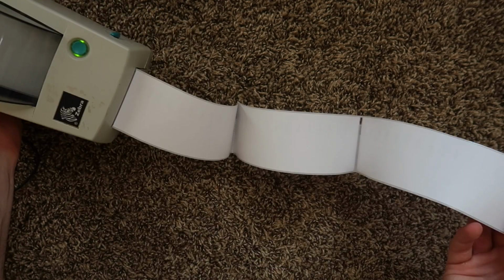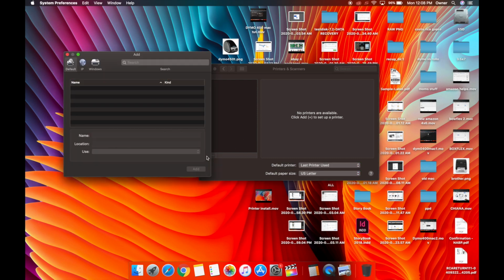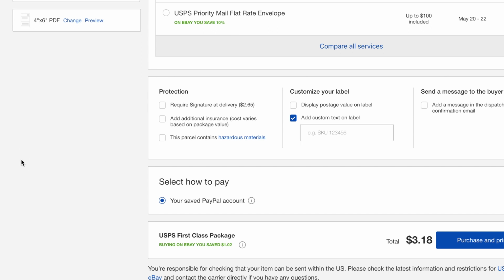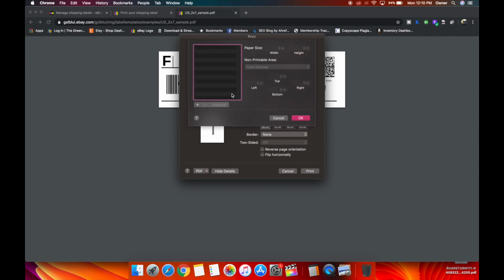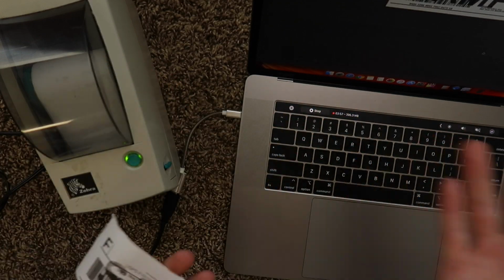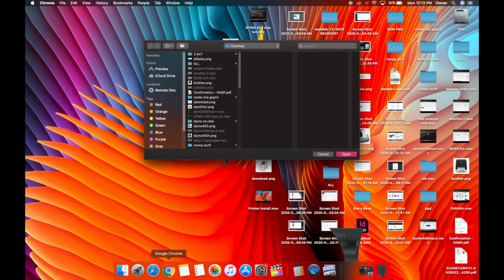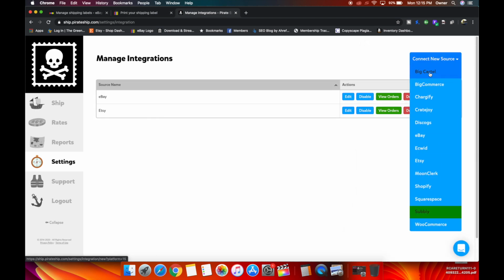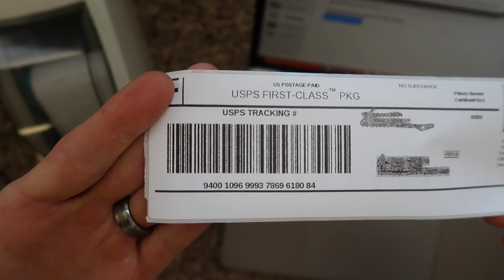How to Install Zebra Lp2824 Thermal Printer on Mac | Step by Step eBay USPS thermal Shipping Labels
Its a super easy install on the mac, but we will also go over the ebay settings for 2x7 thermal printing and also the pirate ship settings. We also cover darkness and speed settings.

Missing the power supply?

This lp2824 is not the lp2844, it prints max width of 2.4''
Will work for these common applications:
2x7 postage (ebay + pirateship)
Amazon Barcode Skus
Nametags
Address Labels
And more

Printer Cable
USB A to type-c converter

2x7 Thermal label printing is great for DOMESTIC USPS shipping only. It is not compatible with FEDEX OR UPS, OR INTERNATIONAL/APO addresses with USPS.

Label world can get confusing, here you go, to lessen the confusion.
These 2x7 labels will work with this Zebra Lp2824 with USPS labels
1 Roll about 5 cents/label
2 Rolls about 3 cents/label
12 Pack about 1.6 cents/label
16 Pack about 1.5 cents/label